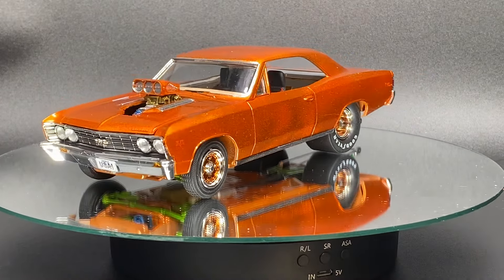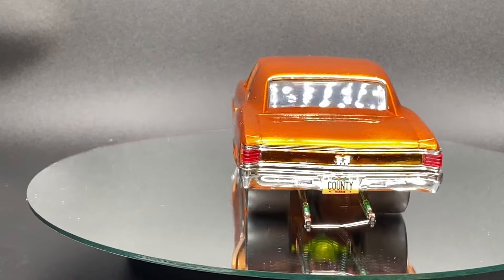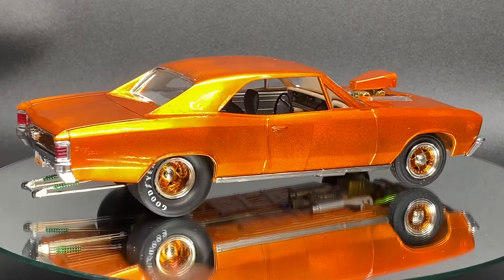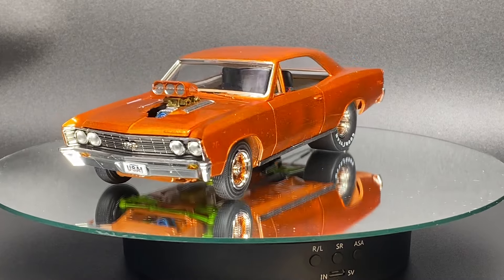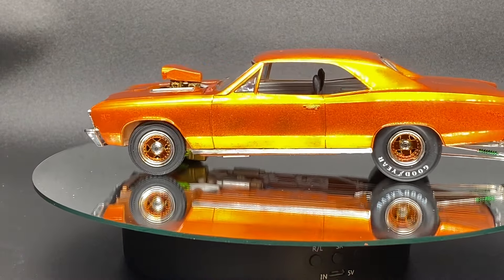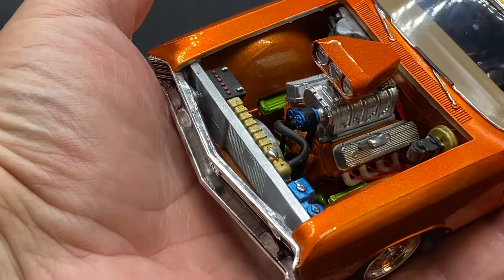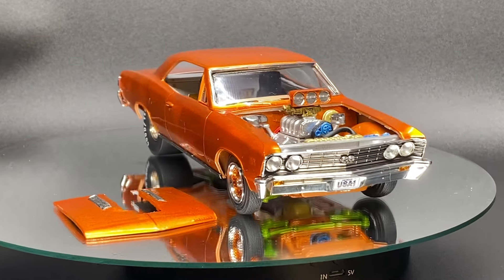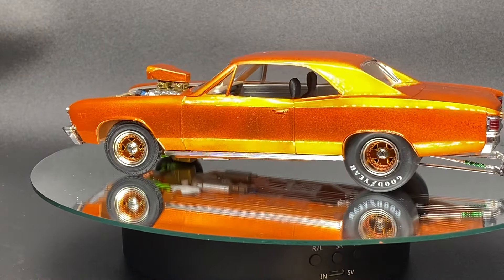2024 Pro-Street GB Final